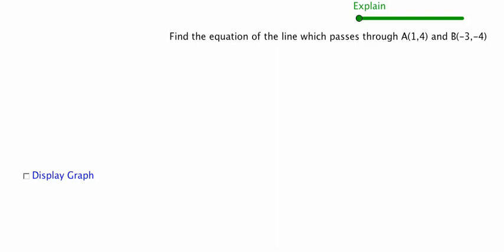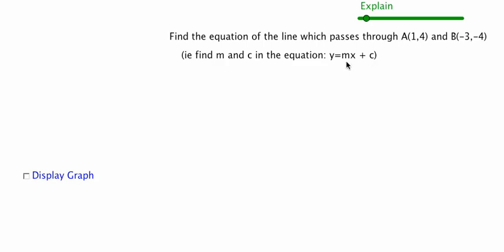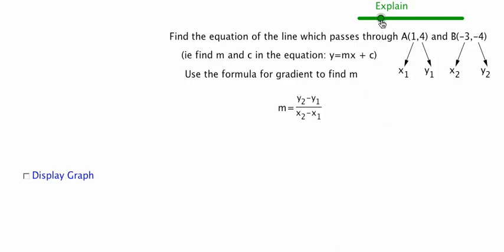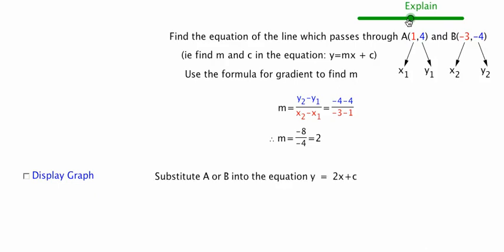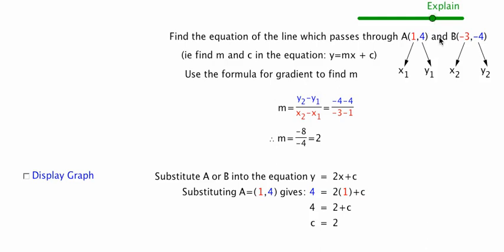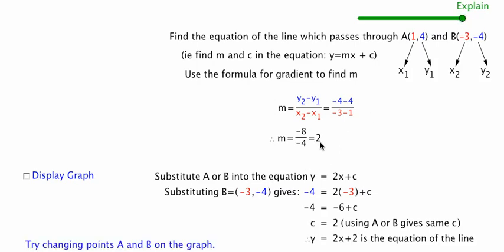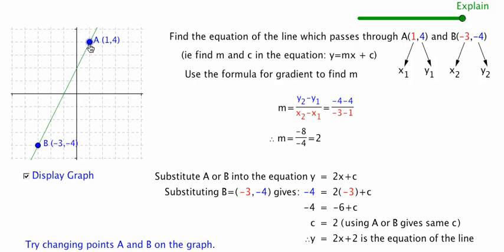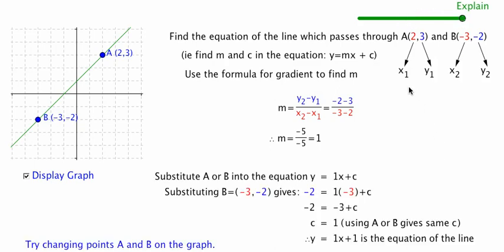Finding Equation of a Line